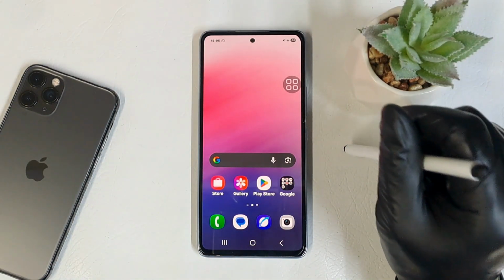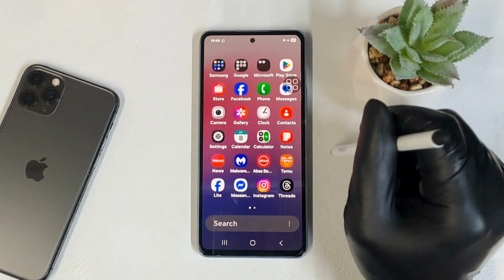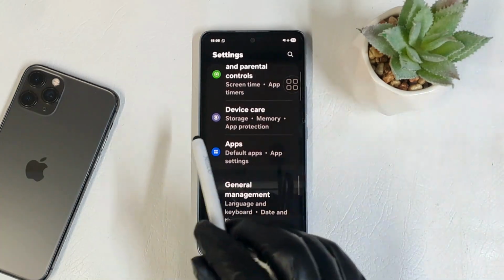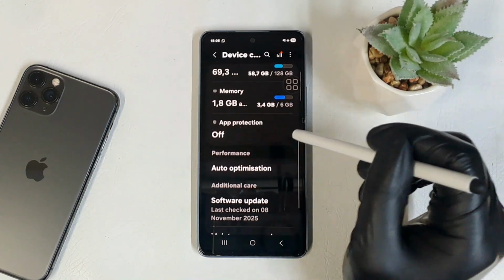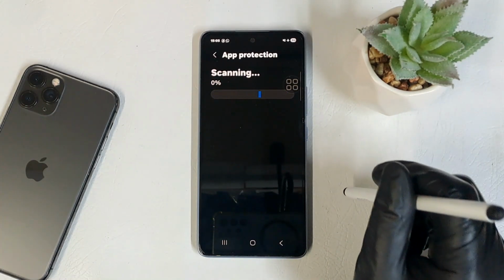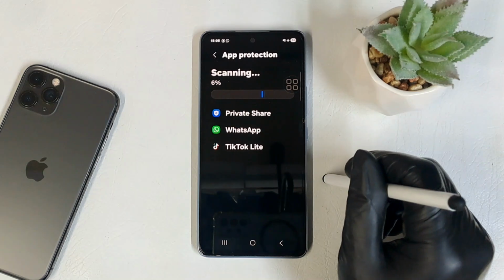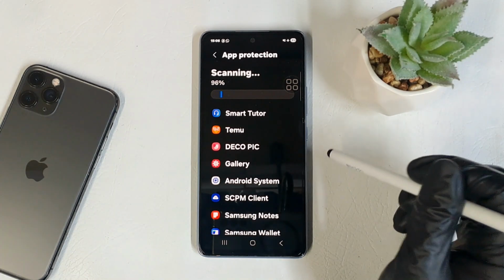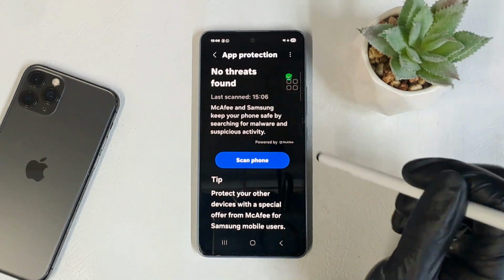App Protection in Samsung Galaxy Smart Phones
App Protection on Samsung Galaxy phones is a built-in security feature that scans your device for malware, viruses, and suspicious activity.
Think of it as an antivirus scanner that comes pre-installed on your phone. It is not developed solely by Samsung; it is powered by McAfee, a well-known cybersecurity company.
Here is a breakdown of what it does, how to use it, and whether you need it.
1. What Does It Actually Do?
When enabled, App Protection performs the following tasks:
Scans for Malware: It checks your currently installed apps and files for viruses or malicious code.
Real-Time Monitoring: It can auto-scan when you install a new app to ensure it is safe.
Suspicious Activity Alerts: It monitors background activity and alerts you if an app is behaving strangely (e.g., trying to access data it shouldn't).